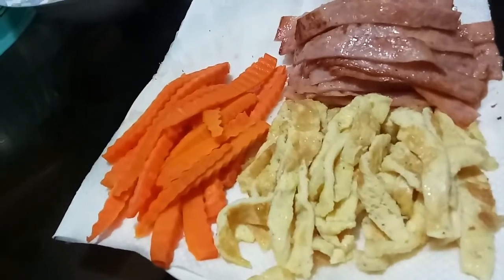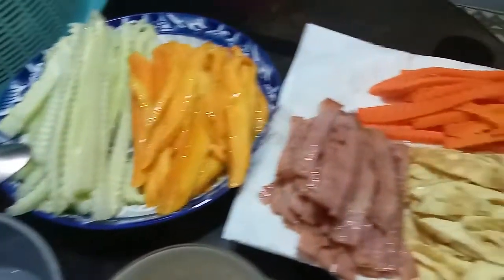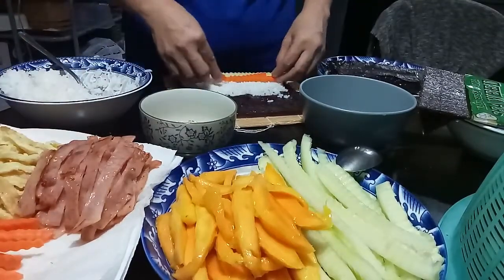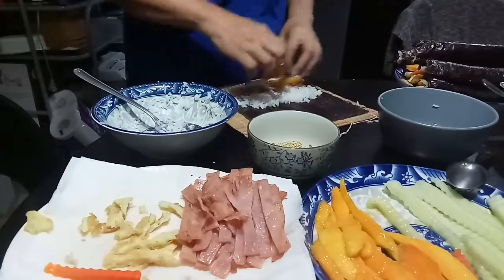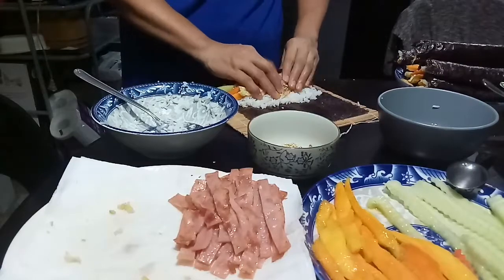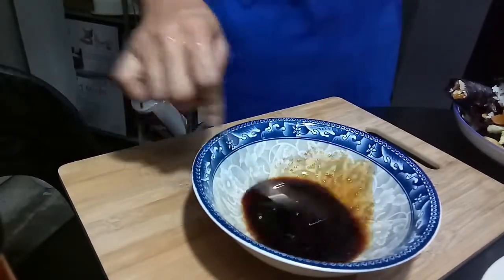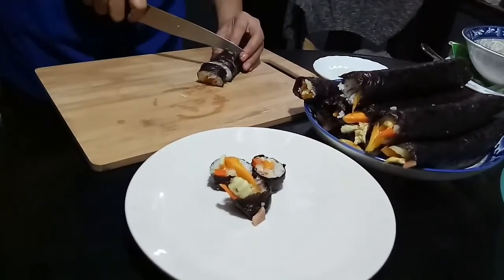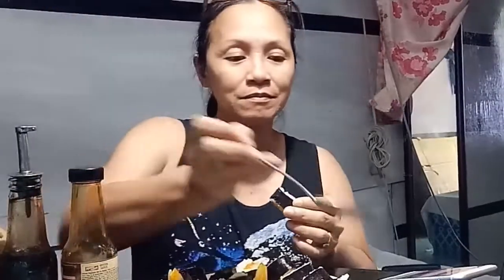KIMBAP/GIMBAP(FILIPINO STYLE)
how to make pinoy style KIMBAP(GIMBAP)